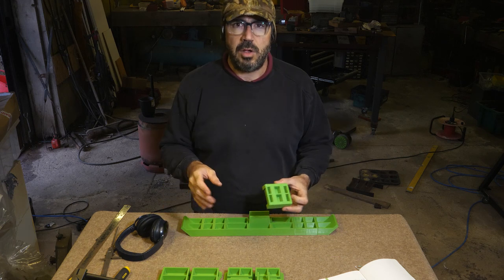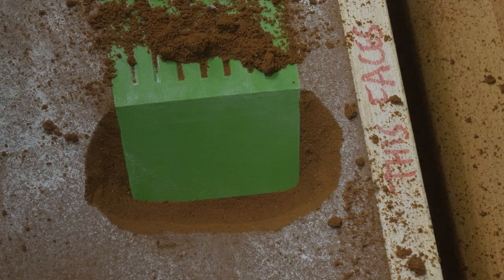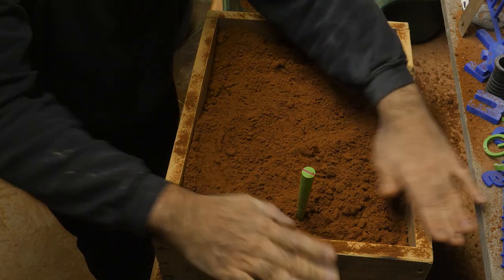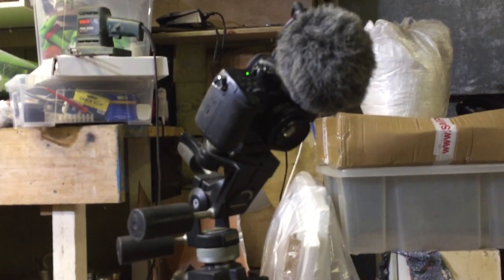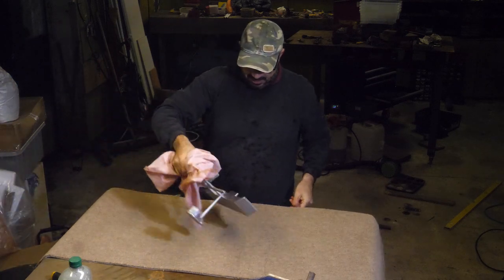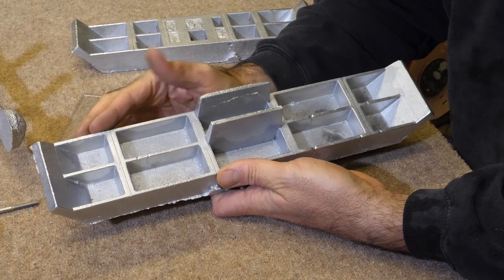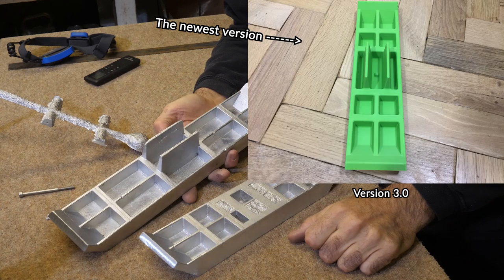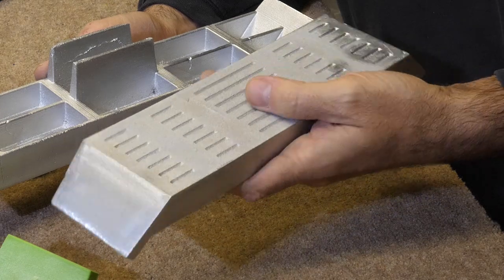Modular Flasks (part 3) * THE FIRST CASTING * (casting design version 2.0)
Modular Flasks (part 3). The first casting!
This is the first casting of the Modular Flask system (I cast the version 2.0 design). I cast it in LM25 aluminium. This video is long, i know. But a lot happened!
Any further castings in this modular flask project should be in much shorter videos from now on... as i feel I've covered everything properly in this video. Basically the moulds will be the same from now on, it's just the metal flask patterns that will get updated for each design.
On future castings i'll probably just recap the design changes and go straight to the pattern removal, then go to the pour and then to look at the result! - much neater and shorter! Hooray!
in this video i turn the modular 3d printed patterns into fully fledged metal casting flask sides! It's nearly as good as 3d printing metal direct (i can't wait until that technology is cheaper). There are many mistakes and many areas that can be improved upon!

(later on in the thread Tobho shows some later ones - they look very nice. Even Myfordboy shows his off! - I love how open and friendly people are! Thanks for the thread Tobho, it is super helpful!)

I will be releasing all the files for the design/modules once it's been shown to be "not terrible"! I'm not sure where yet but probably
So you will be able to modify, copy, alter or do anything with them :)